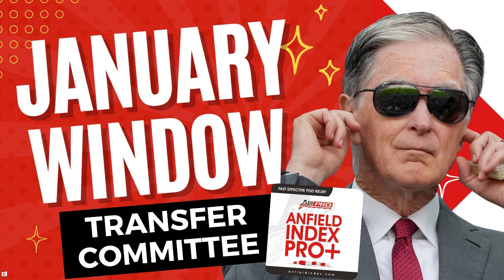Transfer Committee - January 2002 Transfer Window!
Gags Tandon is joined by Dave Hendrick, Dan Kennett and Mo Chatra to discuss the upcoming January window as they discuss what positions and players Liverpool should go for. They go through the chosen positions as Dave & Dan look at the player from a eye test and statistic point of view, then Mo gives the expected price for the player. They then discuss as a groups who'd best fit for LFC.